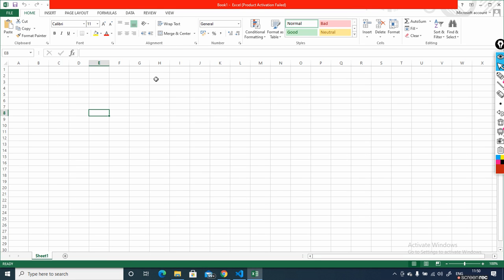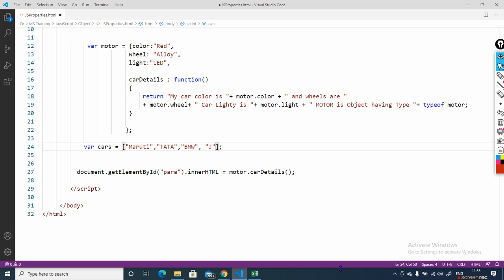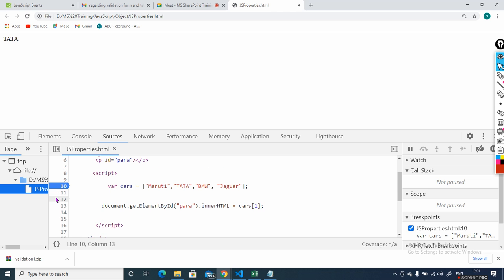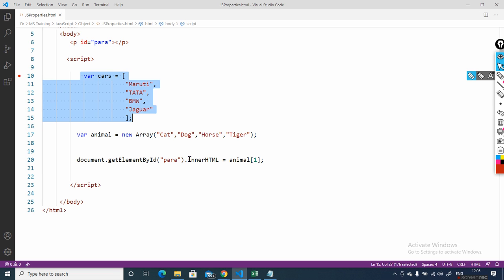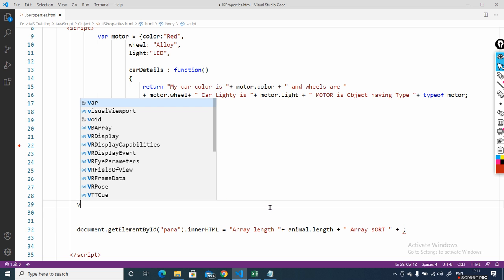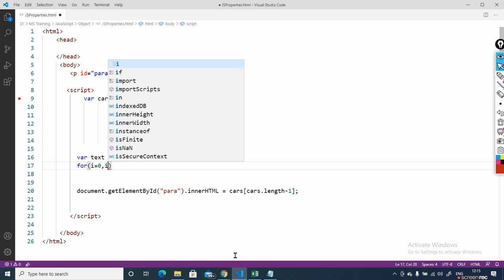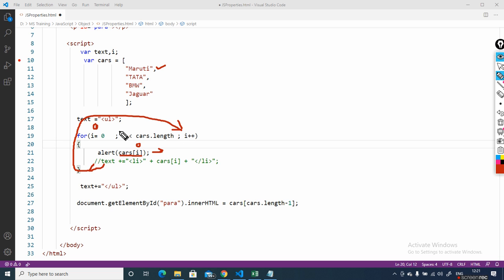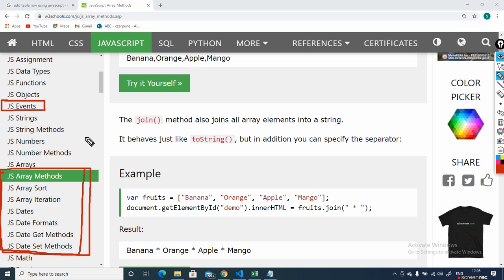Javascript Array Declare And Initialize